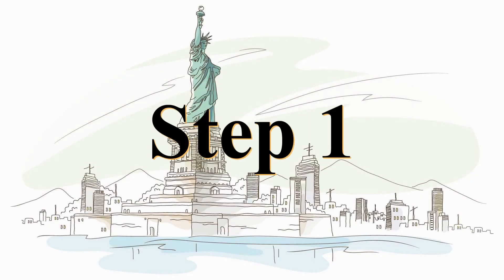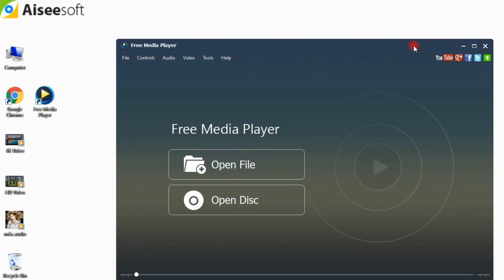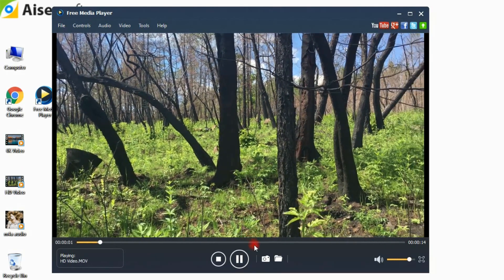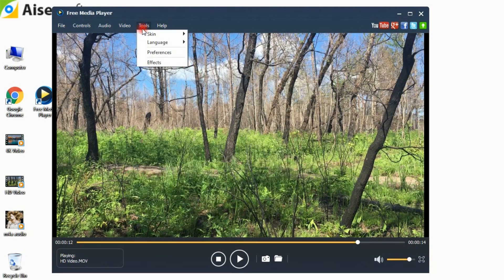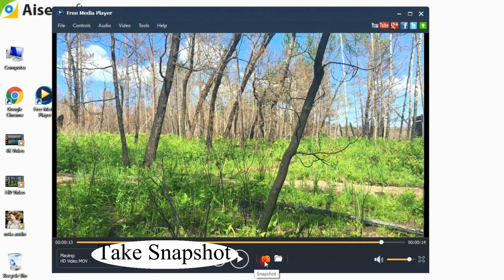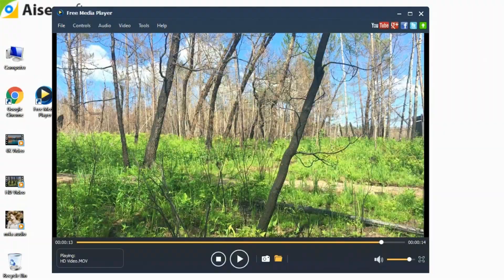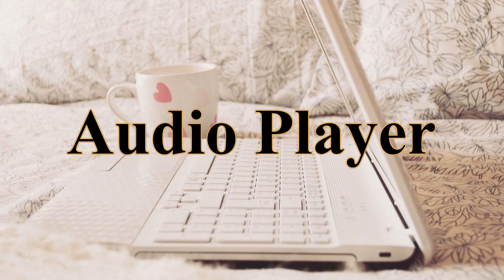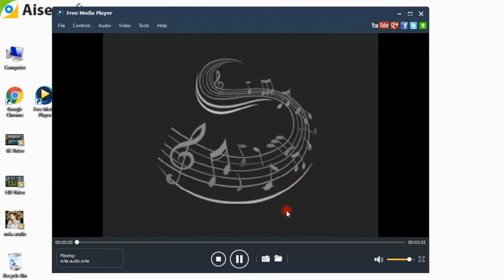Free Media Player - How to Play MP4/FLV/MOV/AVI Files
Aiseesoft Free Media Player is one of the best media players which is able to help users play MP4, AVI, FLV, HD MP4 and even 4K video on windows computer. You will learn how to use this video player in this tutorial.